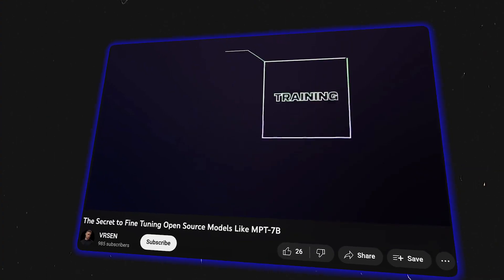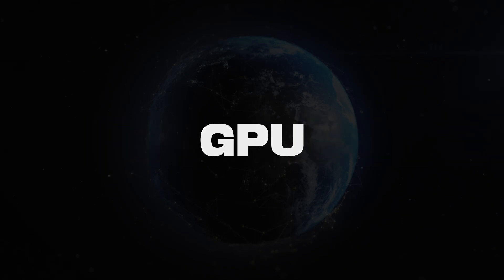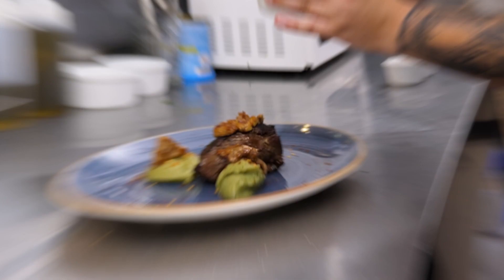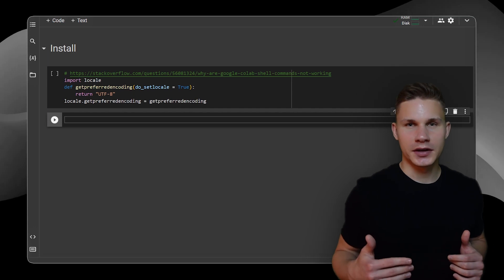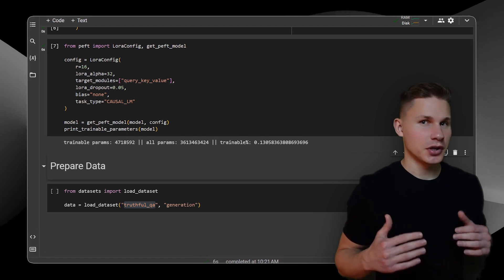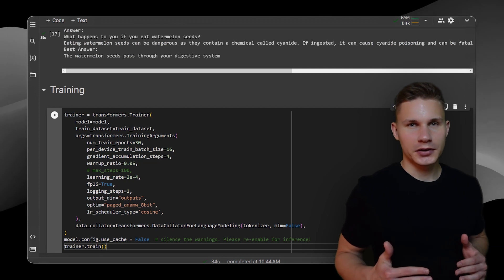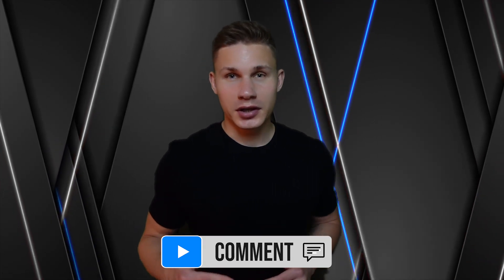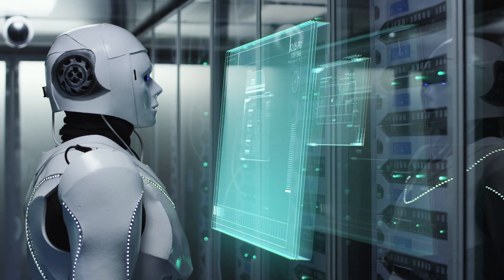How to Tune Falcon-7B With QLoRA on a Single GPU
Unlock the power of AI: fine-tune Falcon-7B with QLoRA on a single GPU! 🚀🤖🧠📊

Intro 00:00
QLoRA Overview 00:49
Fine Tuning Falcon with QLoRA 01:56
Conclusion 04:13

About: Discover how to fine-tune the Falcon-7B model using QLoRA, a groundbreaking technique utilizing 4-bit quantization and Low-Rank Adapters. This video tutorial demystifies the process of implementing QLoRA on a single GPU via Google Colab, thus democratizing access to powerful AI models. With practical examples, we demonstrate how to optimize resource efficiency and improve model outputs without overfitting. Ideal for those interested in AI, machine learning, and model fine-tuning.